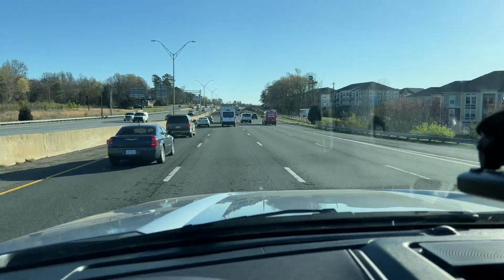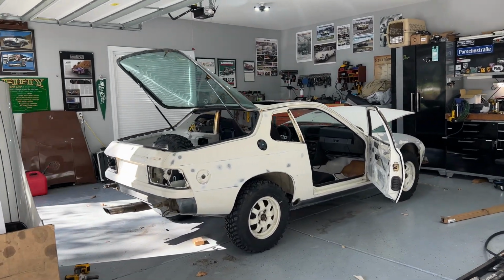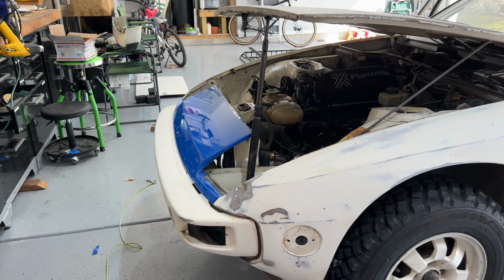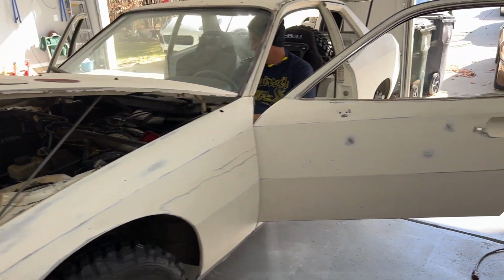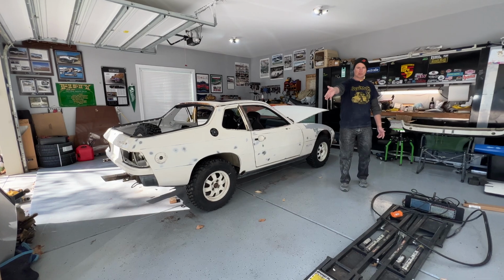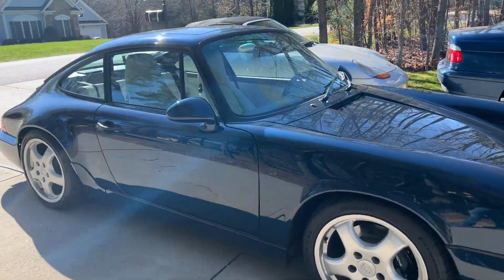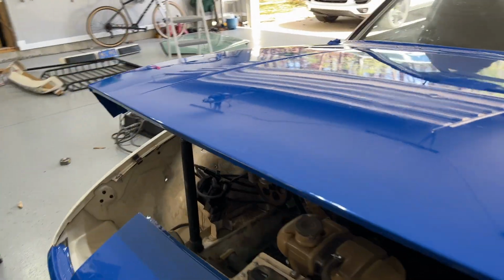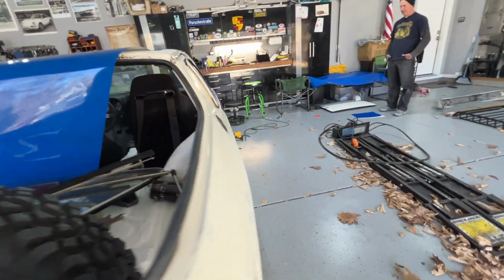Porsche 964: 1st Time Towing 😰😰 (Plus Porsche 924 Safari WRAP)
If you would have told me that I would tow a Porsche 964 and put wrap on a Porsche 924 Safari in the same day, I would have told you you're crazy.  But sure enough, here we are.

0:00 Start
1:17 Porsche 924 Safari Walk-Around
3:07 Porsche 924 Safari Cold Start (Attempt)
5:06 Porsche 964 Repair Overview
6:34 Porsche 924 Safari Wrap

Porsche 911's I currently own or have owned:

1977 Porsche 924 Martini Edition Safari Car
1986 Porsche 911 Carrera in guards red
1992 Porsche 911 964 in Amazon Green metallic
1995 Porsche 911 993 Coupe in polar silver
2007 Porsche 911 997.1 Turbo in guards red (SOLD)
2009 Porsche 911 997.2 C4S PDK (SOLD)